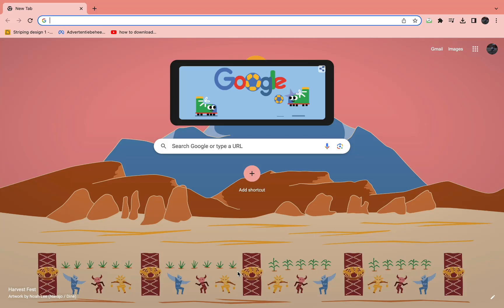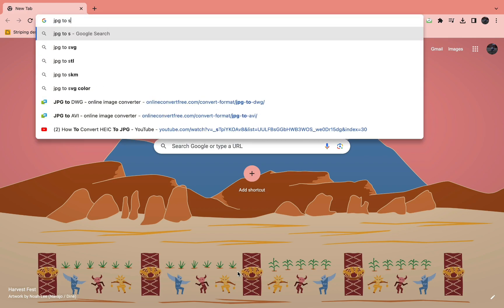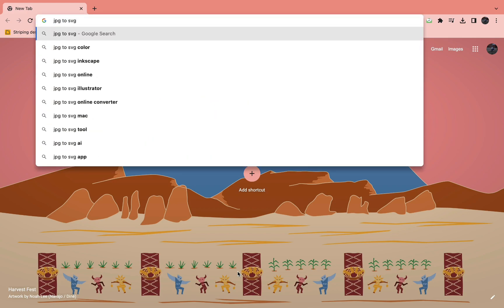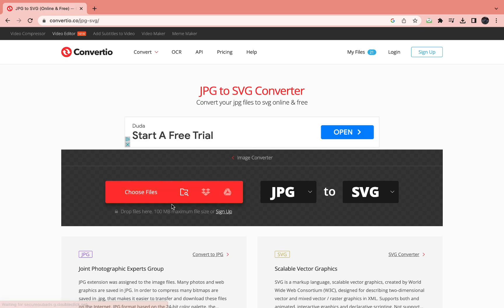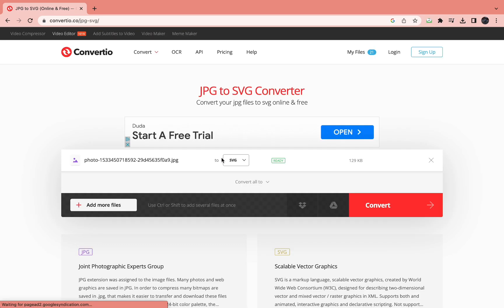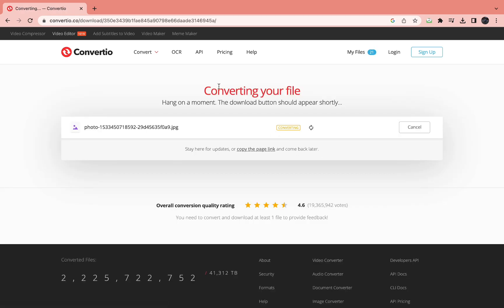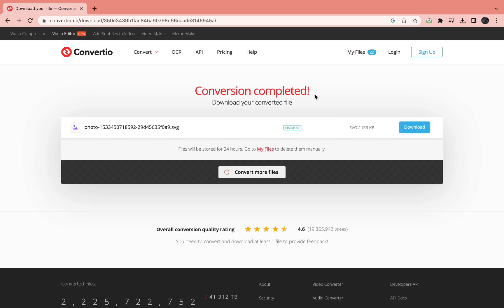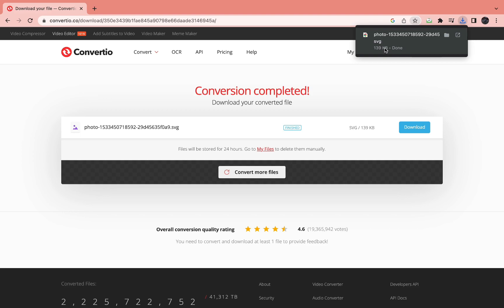How to Convert JPG To SVG (2026)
Here's how to convert jpg to svg. In this video you'll learn how to convert a jpg file in to a svg file.